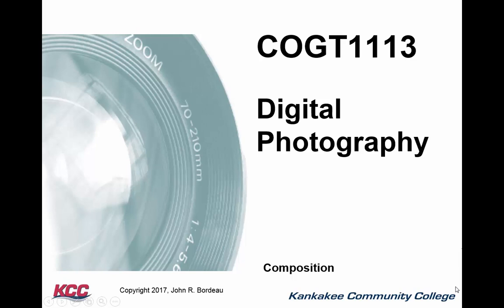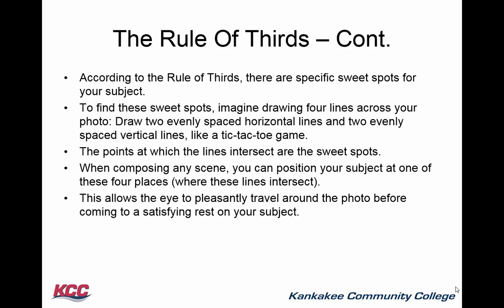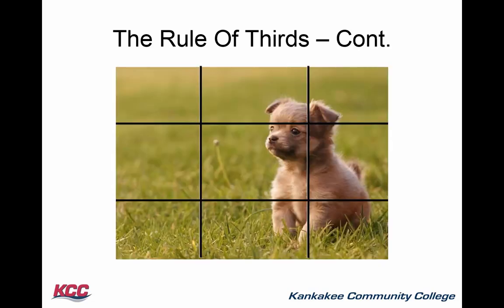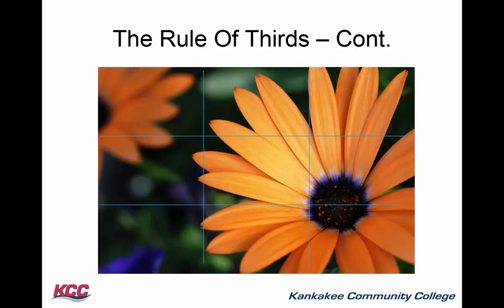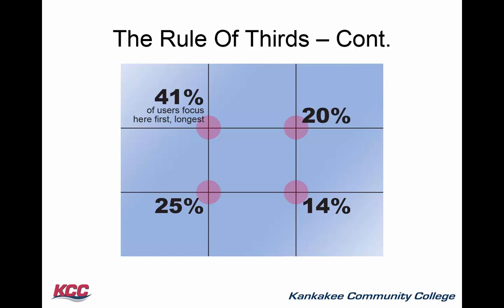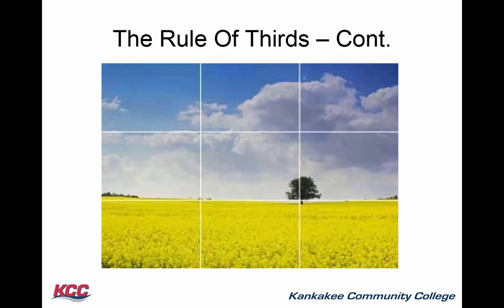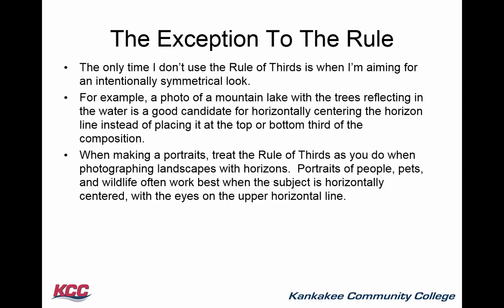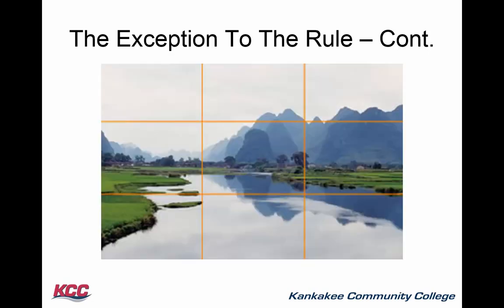3 Photography Composition Rule of Thirds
COGT1113  Digital Photography
Composition